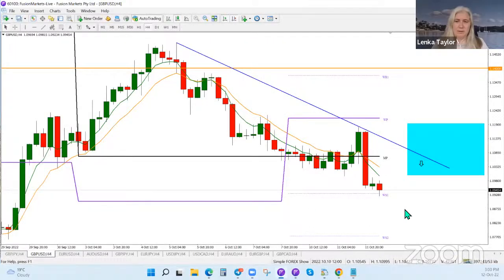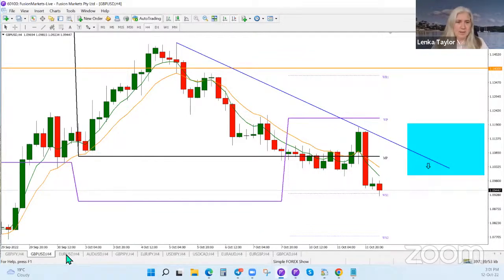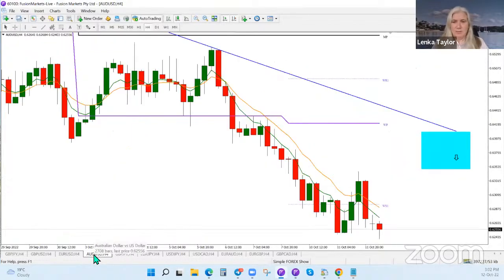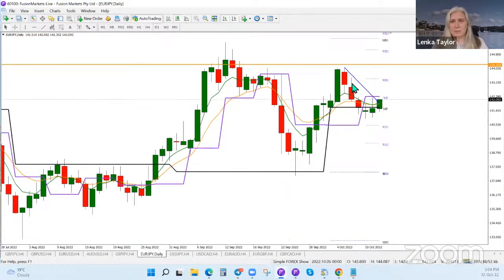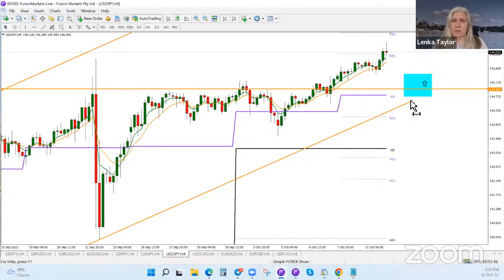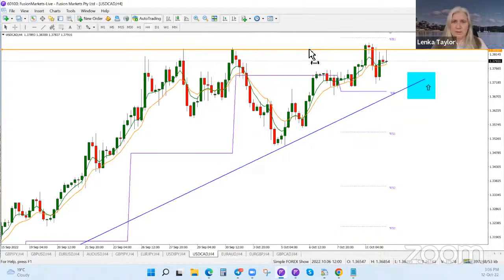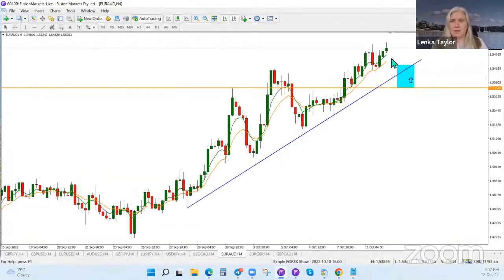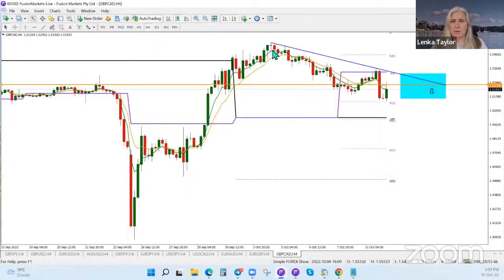Simple Forex Setups